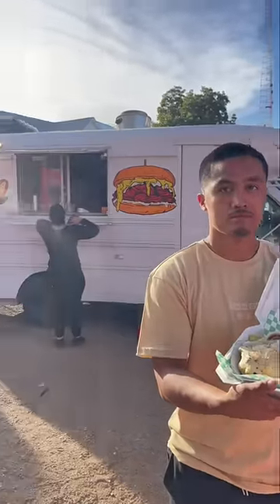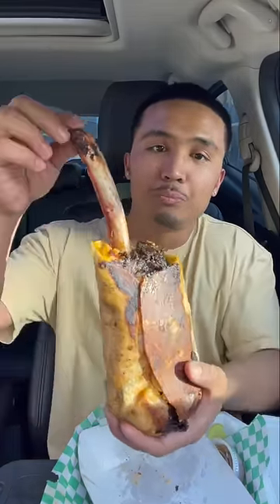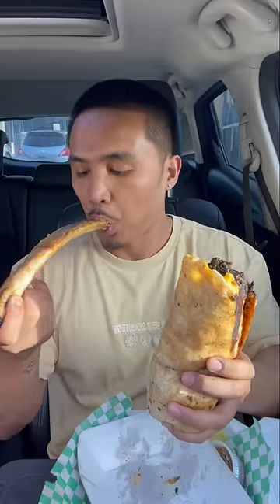Have you ever seen a BEEF RIB BURRITO?🌯